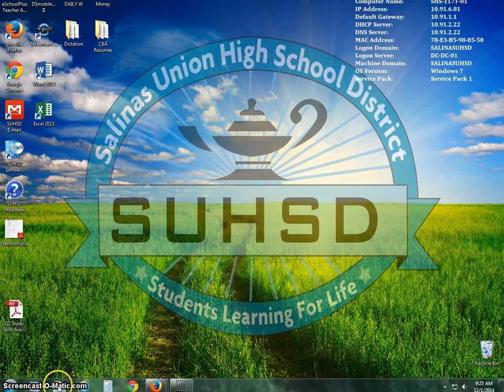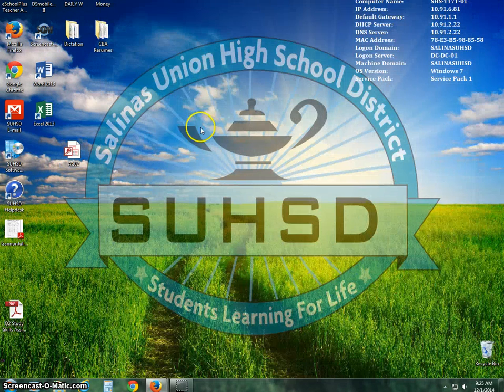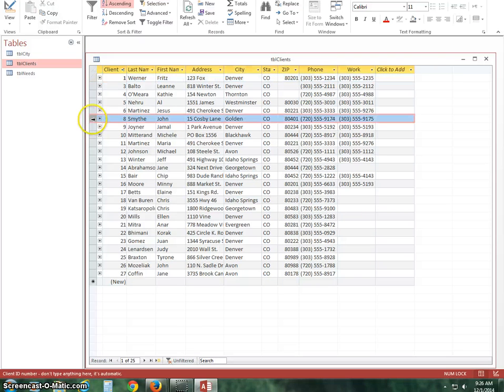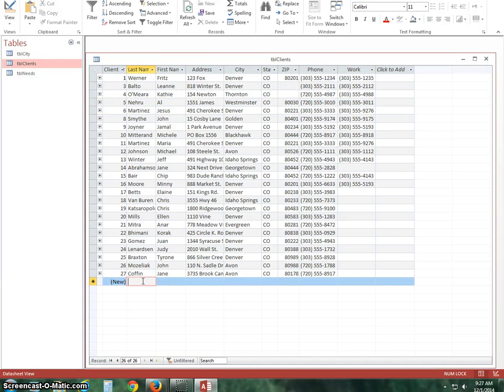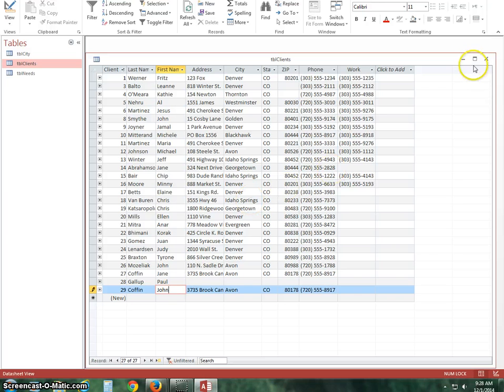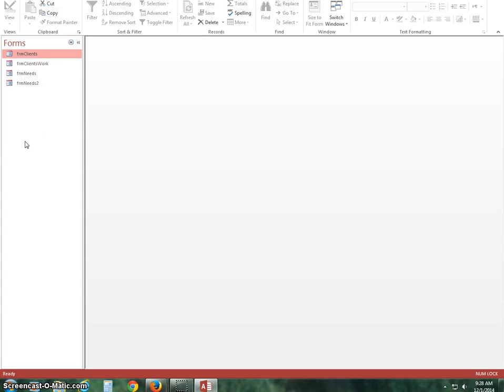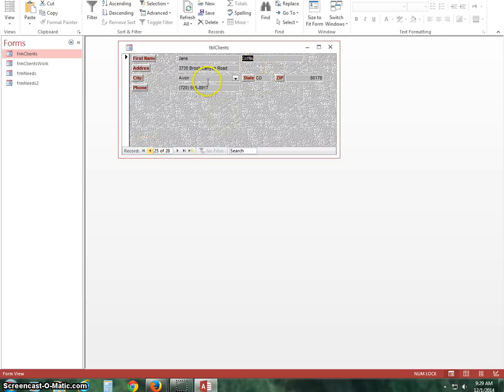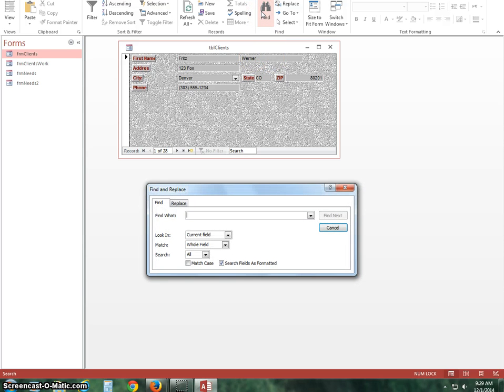CBA-AC02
AC02-MS Access Intro